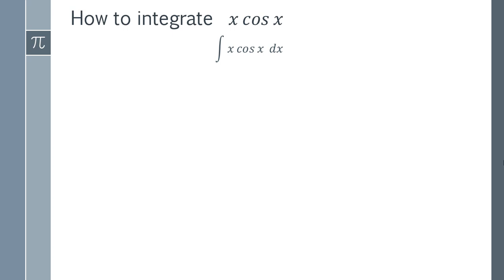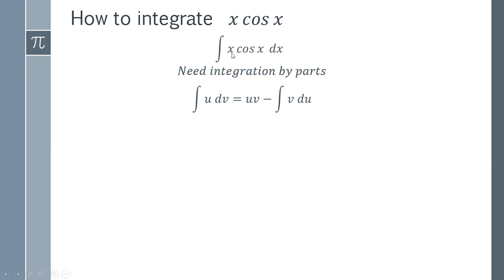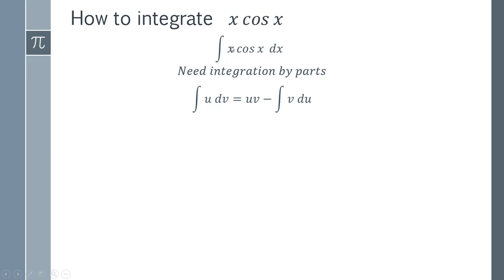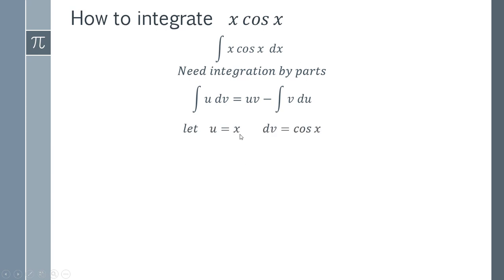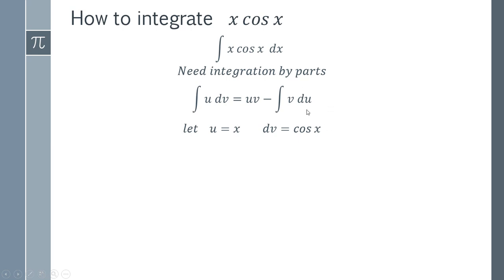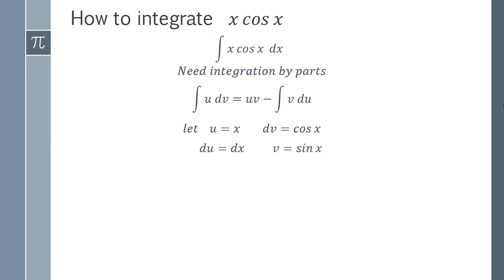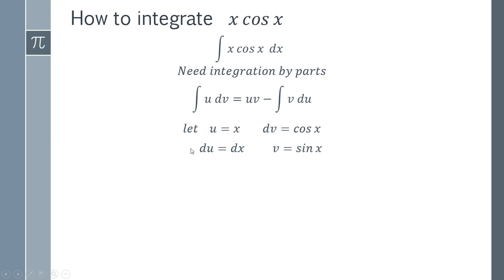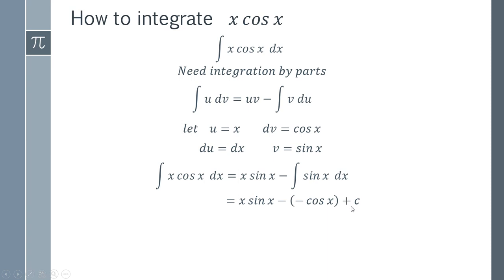How to Integrate xcosx - Integration by Parts Worked Example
In this video I will teach you how to integrate xcosx by parts. Finding the integral of x*cosx is very easy when you correctly set up your integration by parts and provides a nice worked example to practice to get good at integration problems.